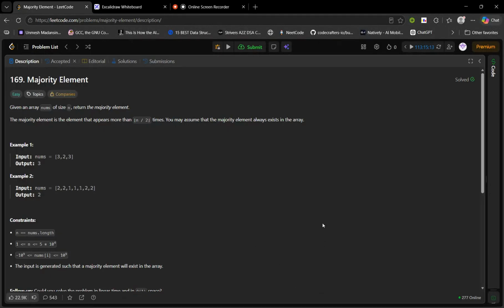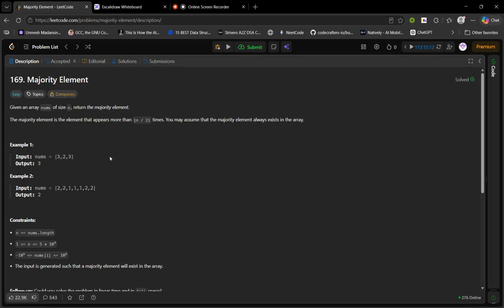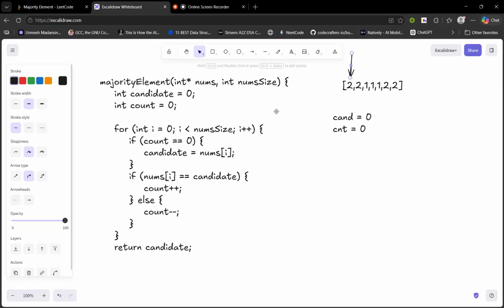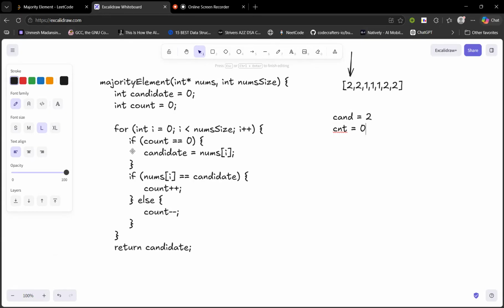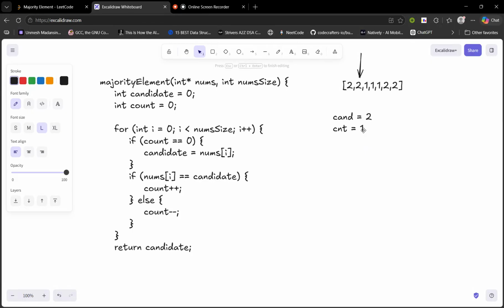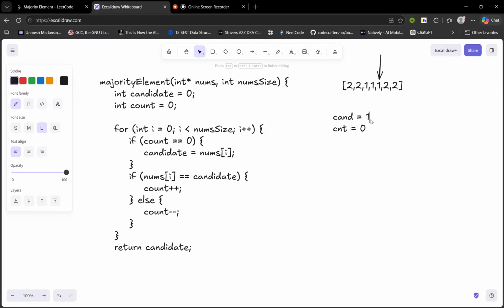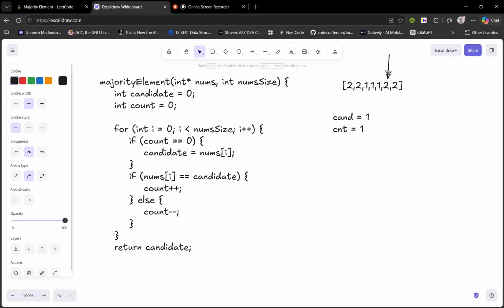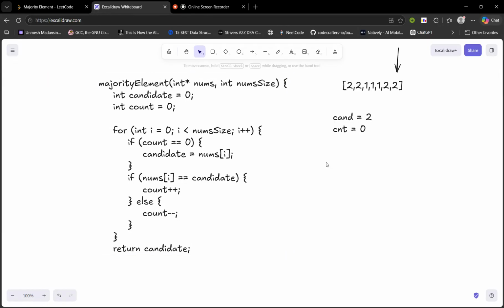Leetcode activity Week 2 - Day 10 - Q 2